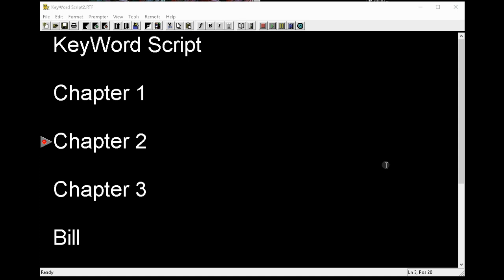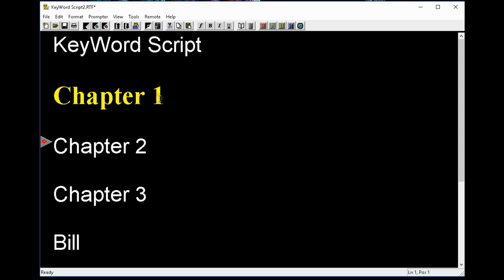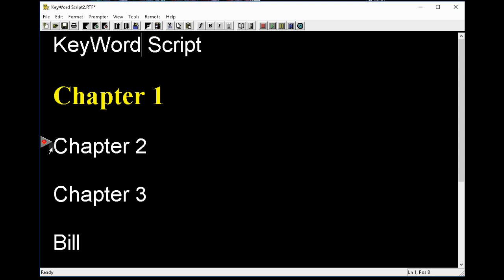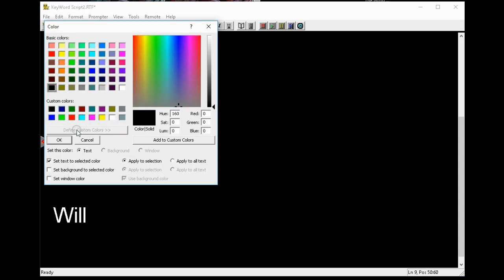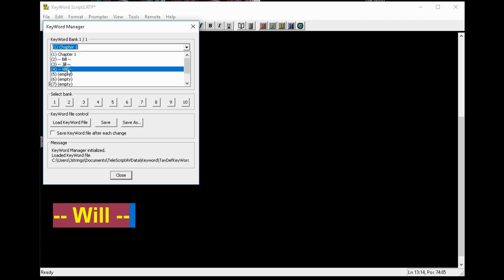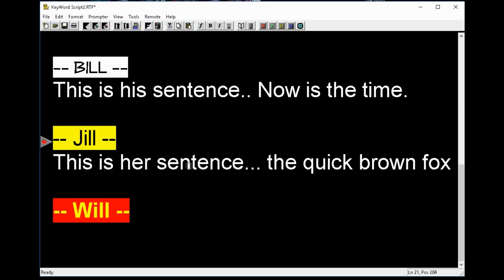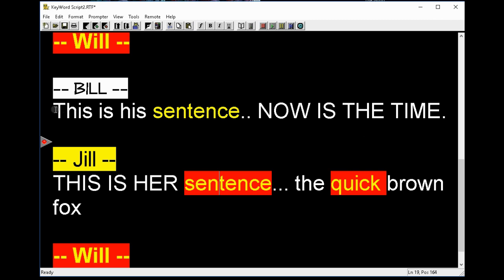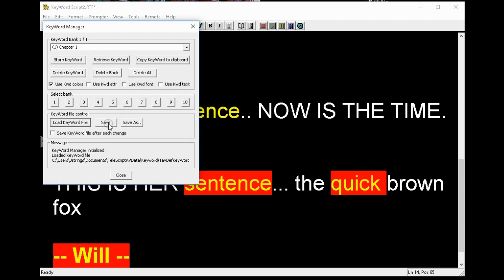TeleScript AV Advanced Tutorial 8 KeyWord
Basic description of the KeyWord(tm) feature of TeleScript AV .